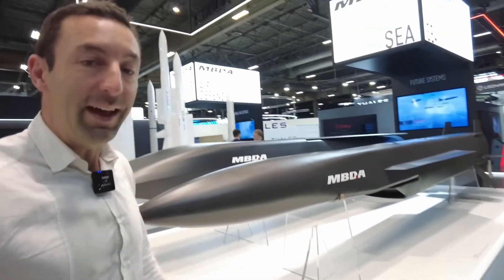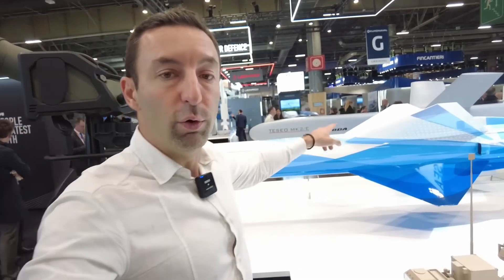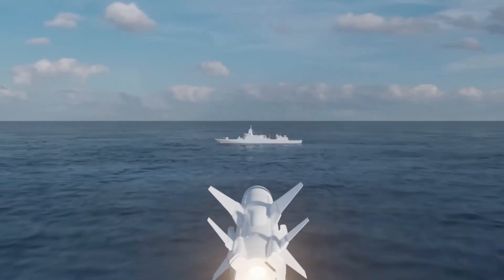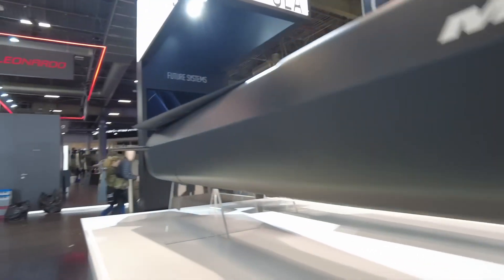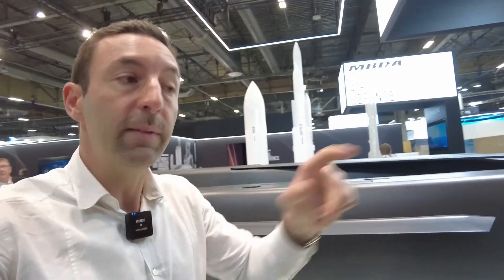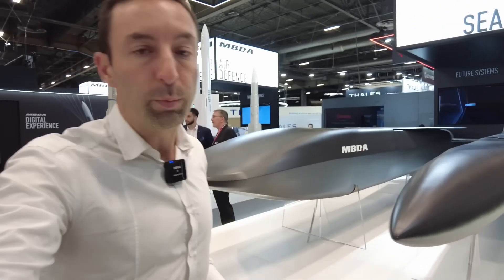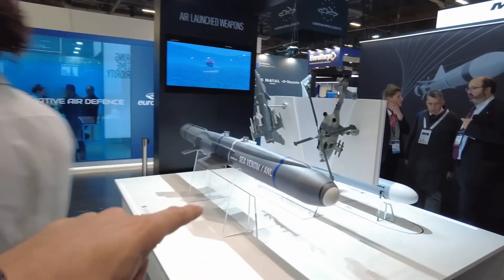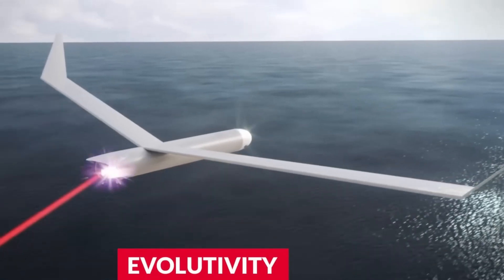[FUTURE MISSILES] Stealth and Hypersonic Weapons Are Coming! Inside MBDA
Step right up to the Euronaval show, where cutting-edge missiles are the stars of the MBDA booth! From the iconic Exocet family to the stealthy Scalp cruise missile and beyond, we’re diving into the future of naval warfare. Discover super-fast, super-sneaky, and super-cool missile tech that’s changing the game. Don't miss out on this explosive adventure!

👉 This channel was created in collaboration with @xaviertytelman

00:00:00 - Welcome and Euronaval Introduction
00:00:28 - Exocet Missile Family
00:03:09 - Future of Scalp and Stealth Missiles
00:04:49 - Supersonic Missile Technology
00:05:59 - Ramjet and Stealth Testing
00:07:04 - Missile Maneuverability and Defense
00:08:13 - Italian and English Missile Innovations
00:08:39 - Summary of Missile Capabilities